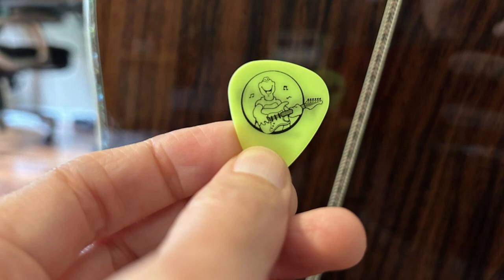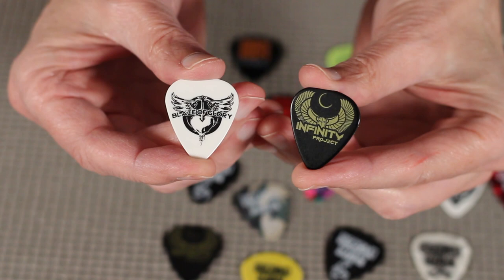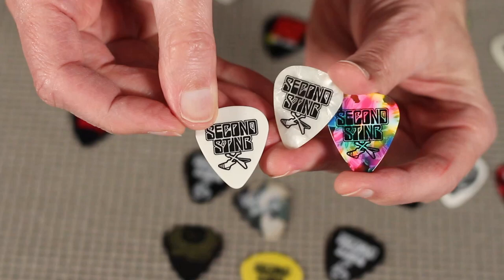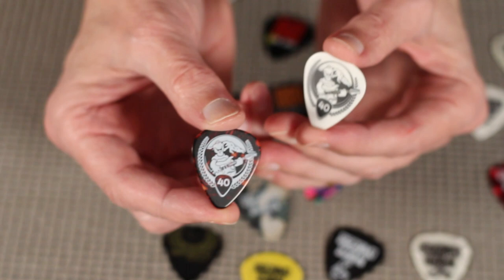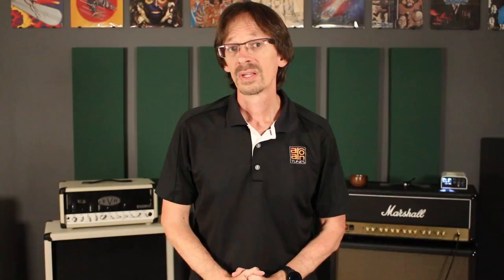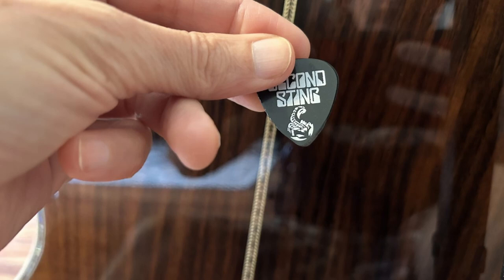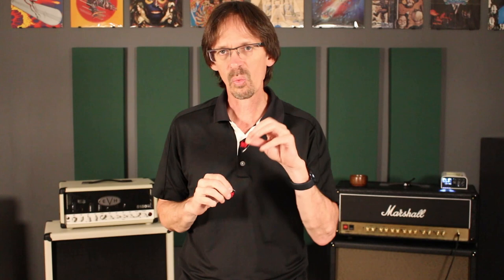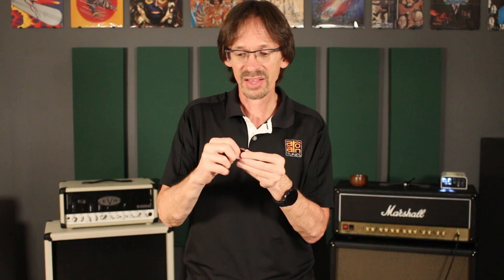How To Design a Killer Guitar Pick!